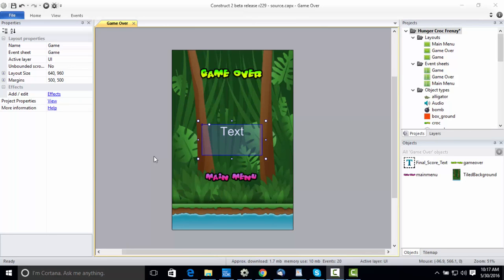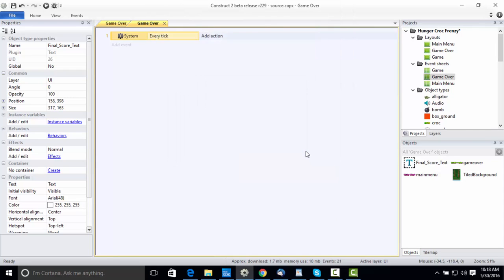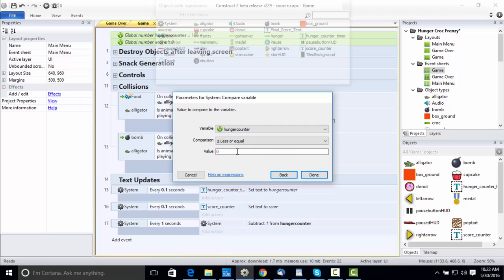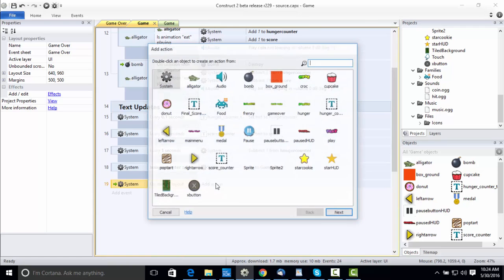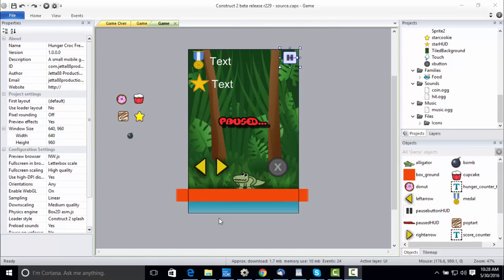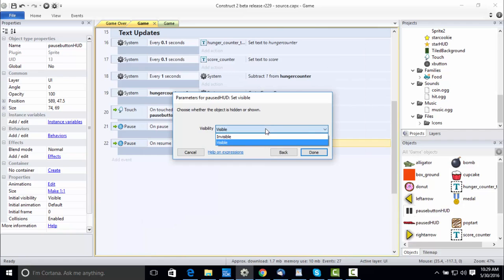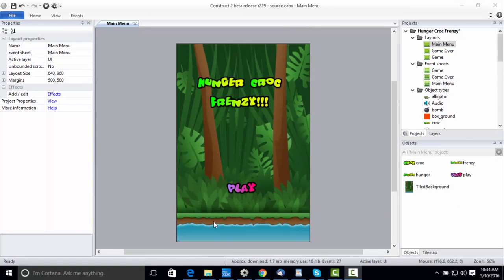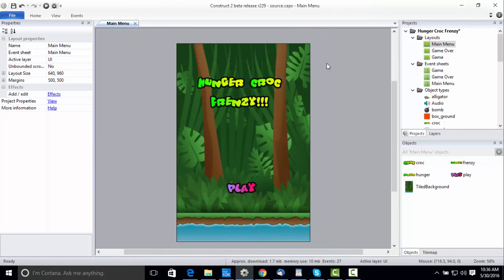Make Android Games Within 1 Hour Course: Final Touches [Part 8]